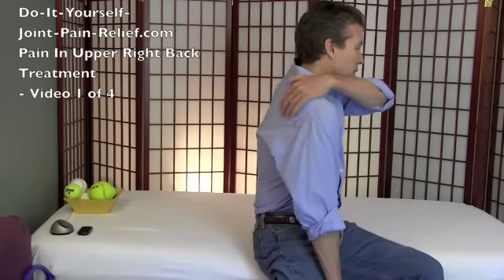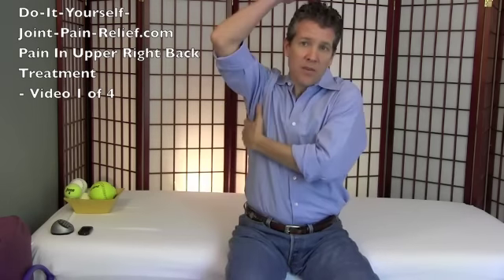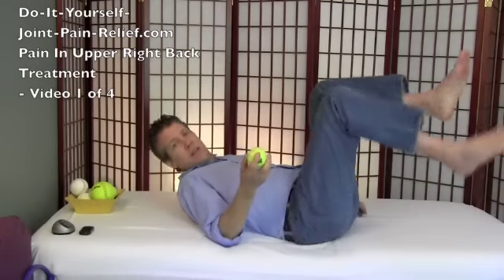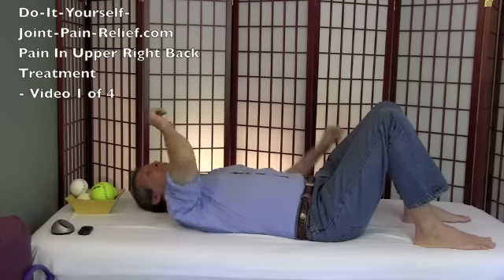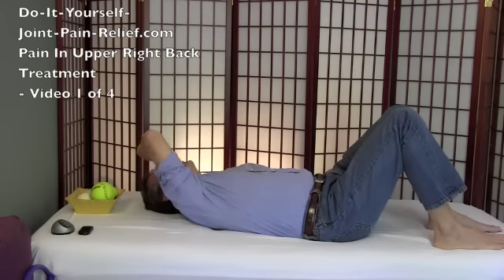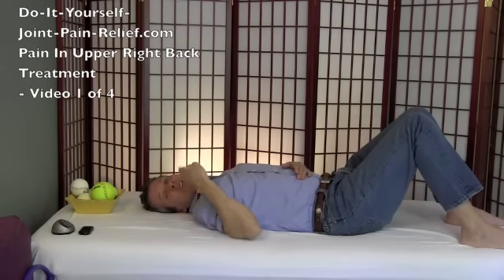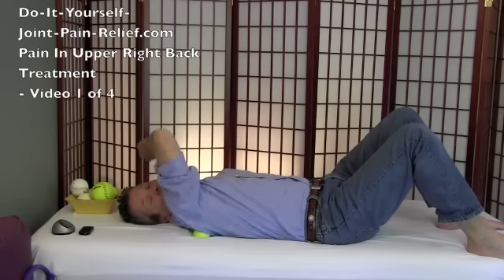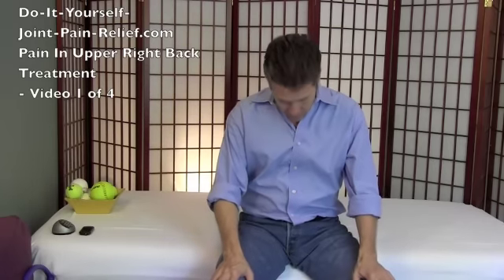Pain In Upper Right Back Treatment - Vide 1 of 4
Learn this pain in upper right back treatment. FREE videos show you how to free yourself from the cause of upper right back pain.